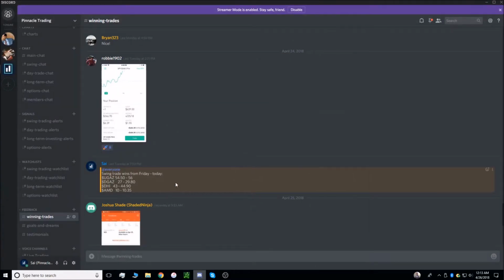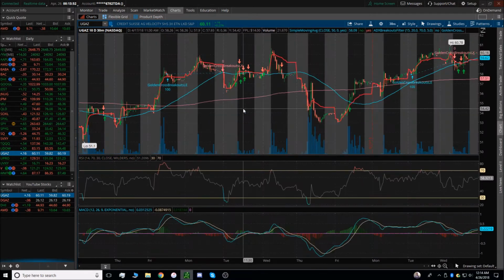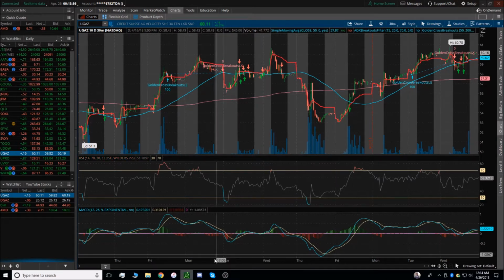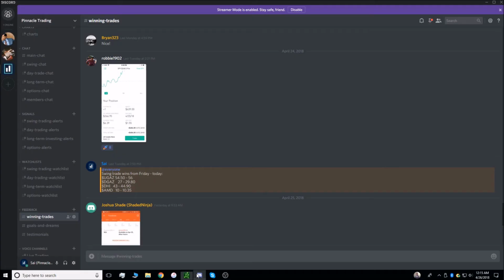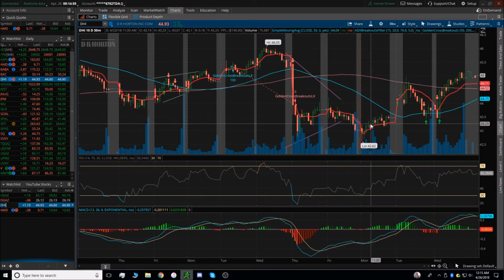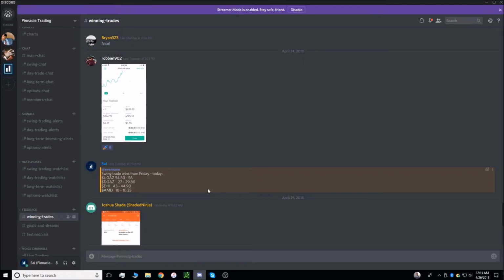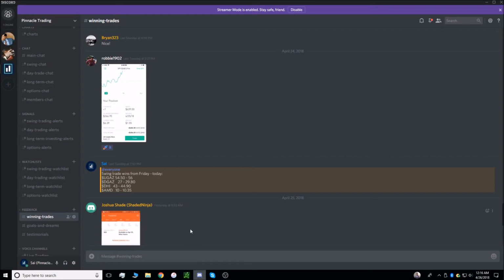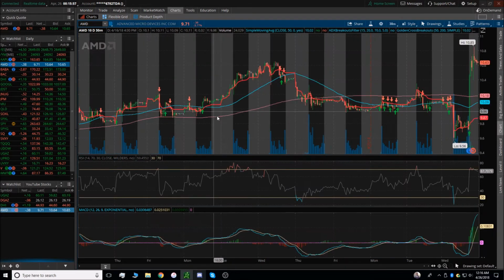3 Days, 4 Swing Trading Wins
Swing Trading is incredible when you can catch the pattern and buy low and sell high for quick profit! I show you how I did that in my video with my analysis on the trades. Make sure to grab a membership from the website! Free 1-Week Trial on main page